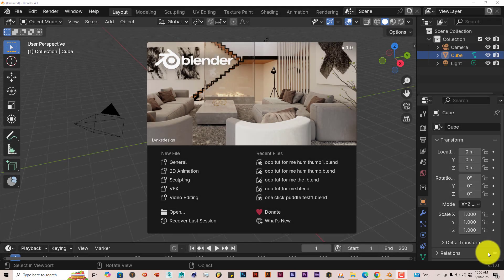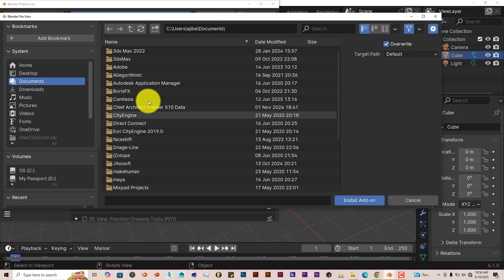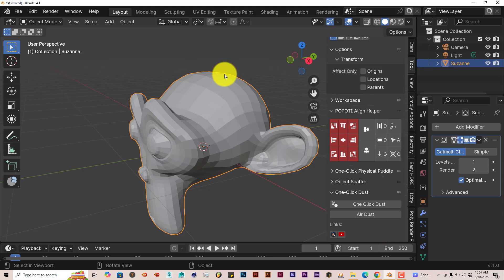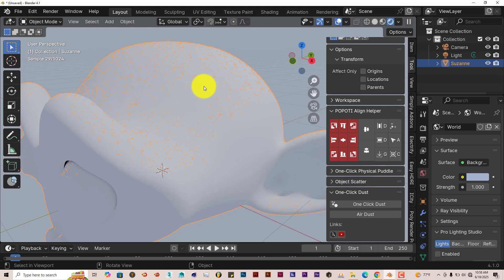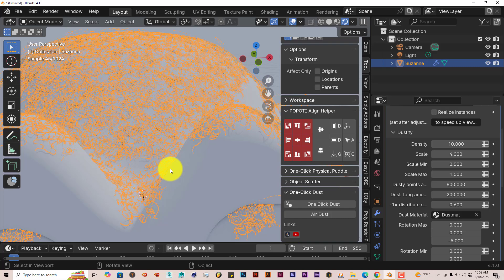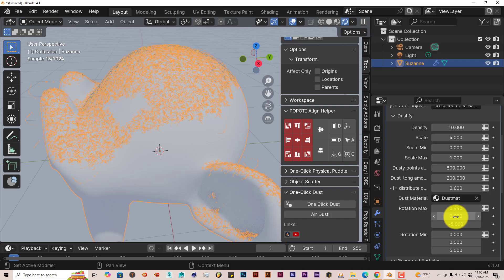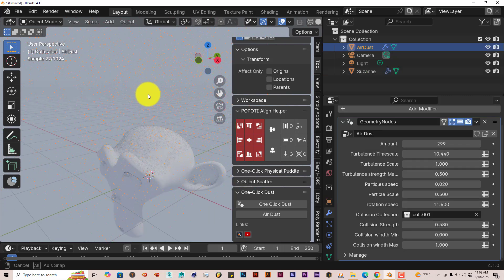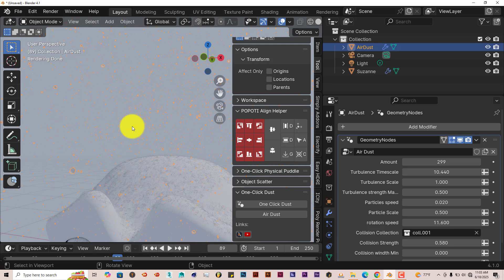Blender Quick Tip: The One Click Dust Addon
In this tutorial, you'll learn how to add dust particles on any model in blender by using the One Click Dust Addon.